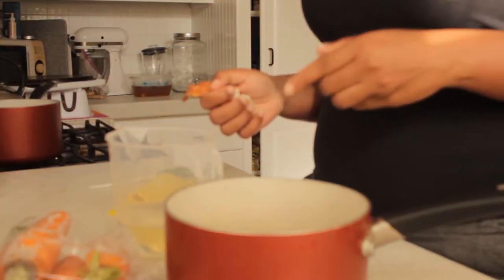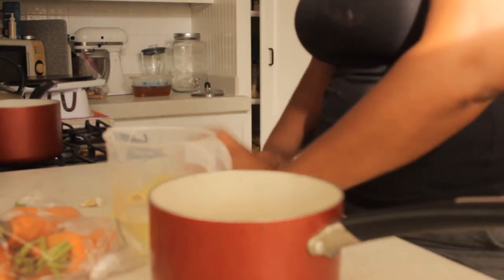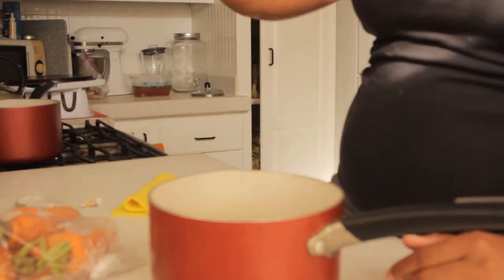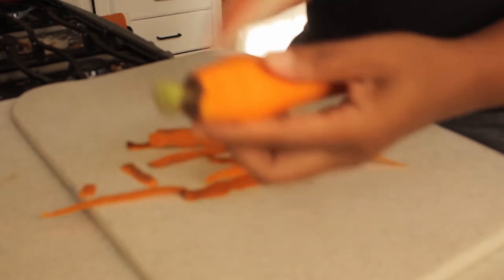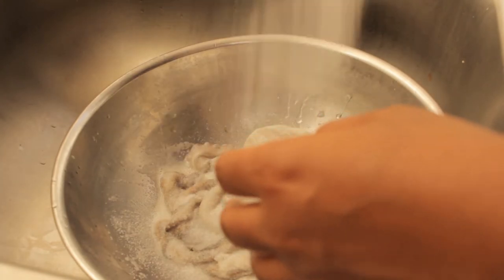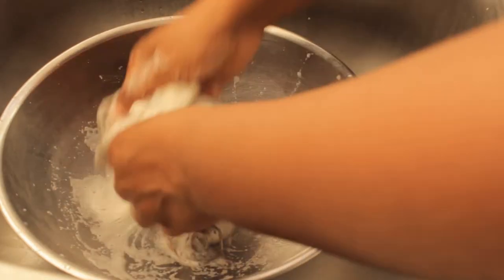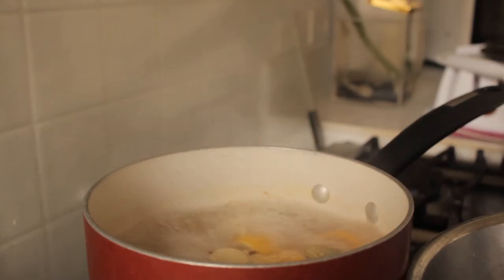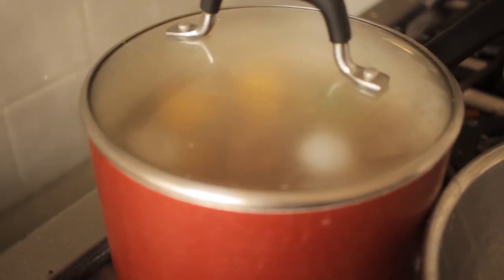The Cook up Vlog 001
I made some pickled vegetables and cooked some octopus!!
A slight preview of some new music :)
Aaaaaand a sneak peak at my garden
Basically a day in my life!

Shot mostly on Canon T31 & Samsung 8 camera